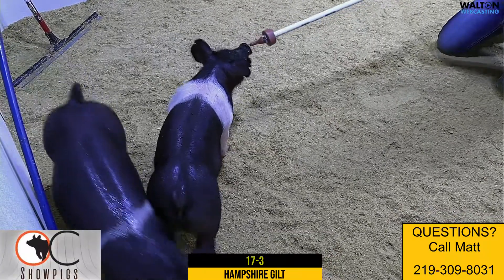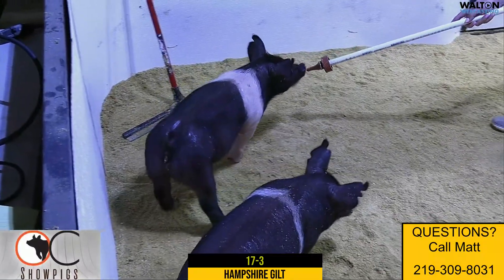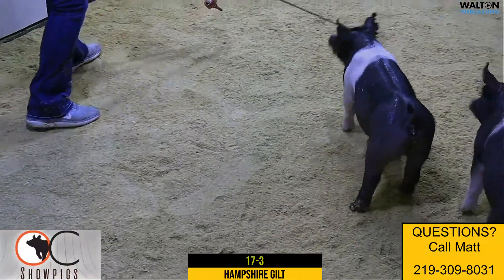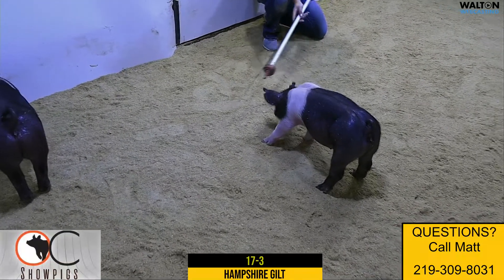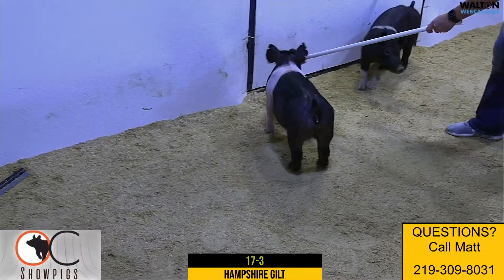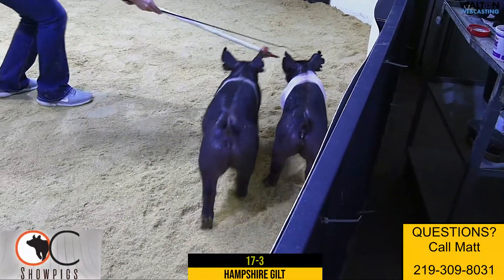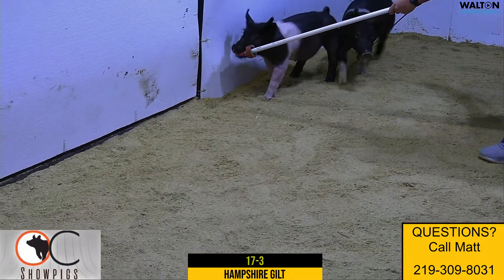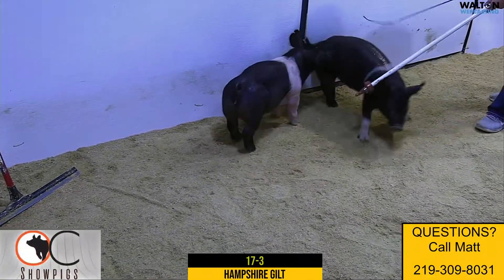OC 17 3 MARCH 17 SALE 11 March 2022 10 03 08 AM